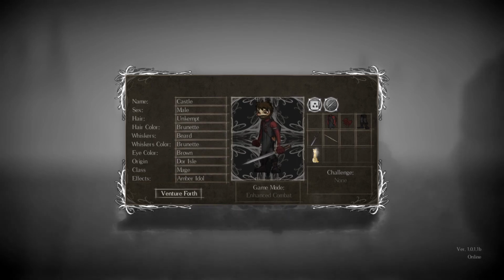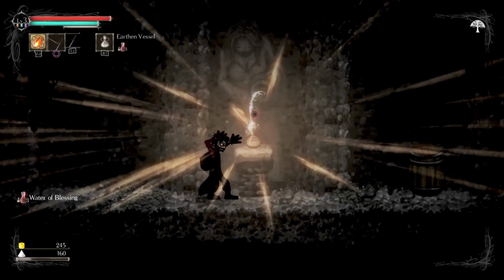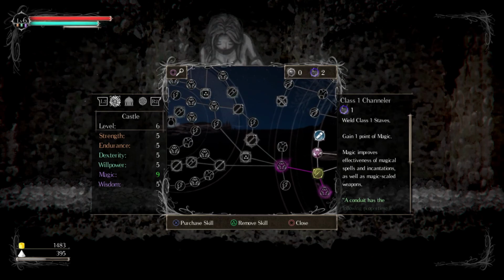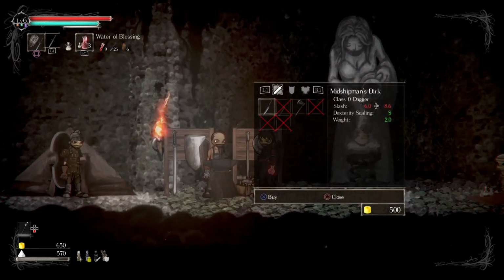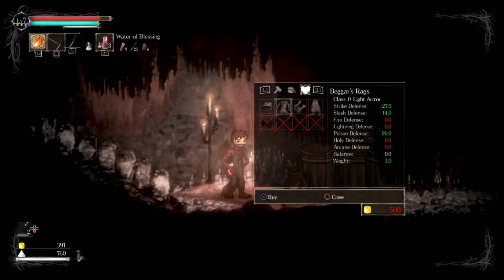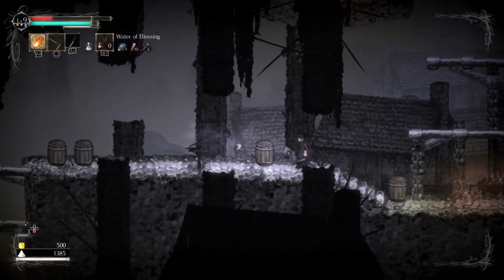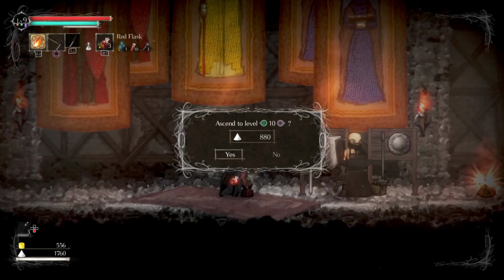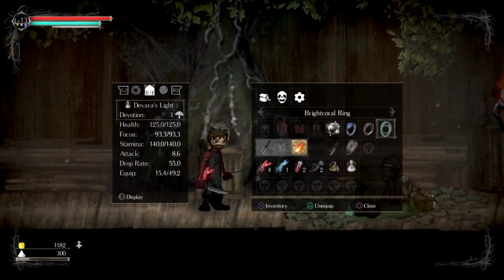Return to the salt! Unintentional reboot. Salt & Sanctuary 3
My original save for this is gone so lets start over.